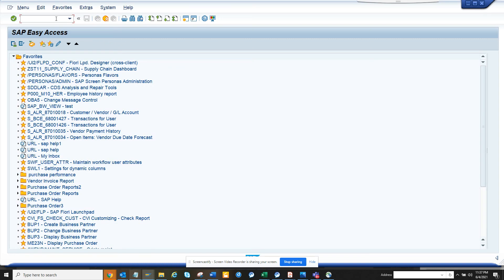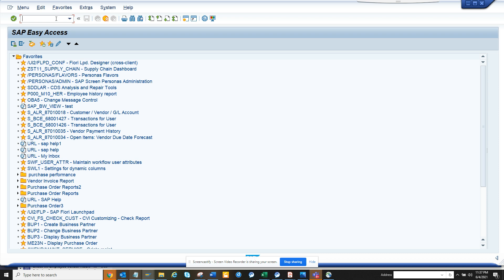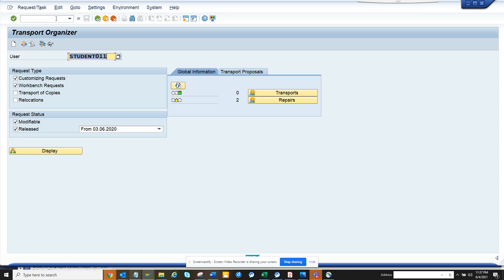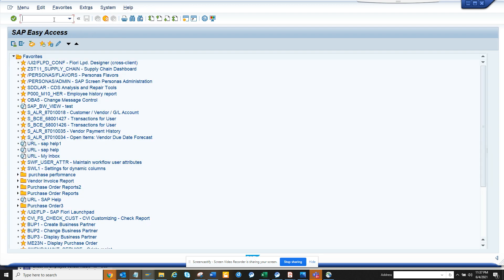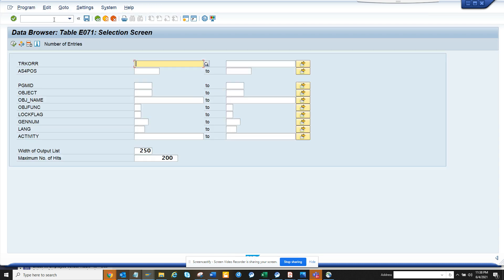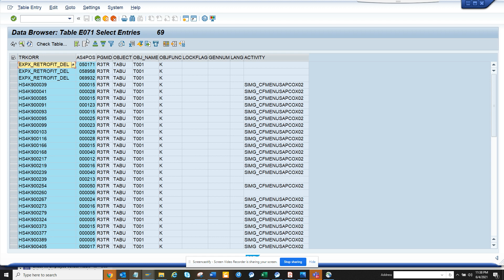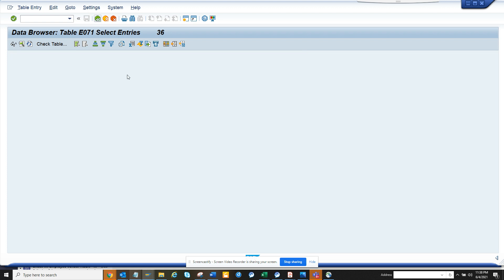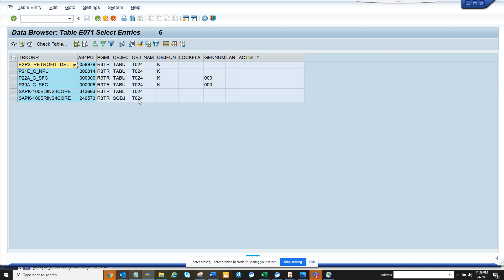SAP FICO- How to Find all the Transports related to your Specific Configuration?